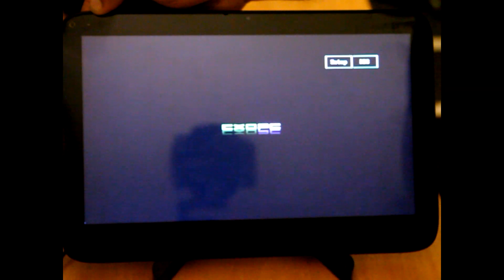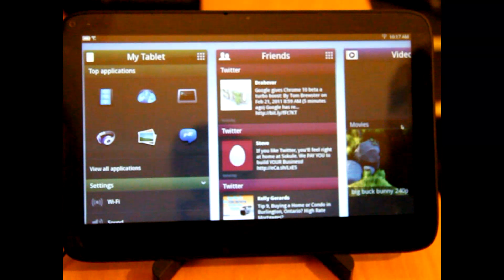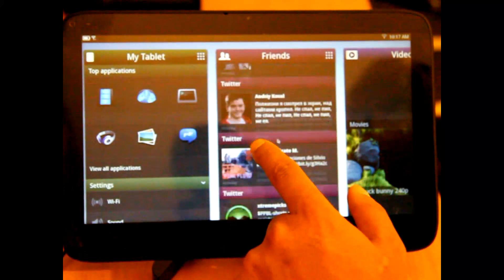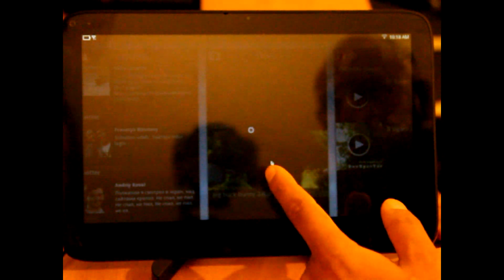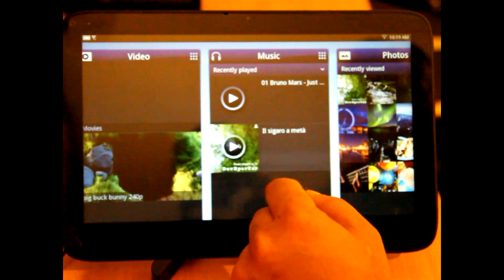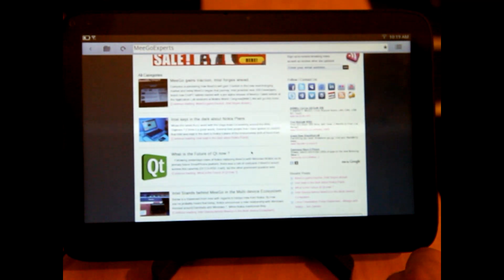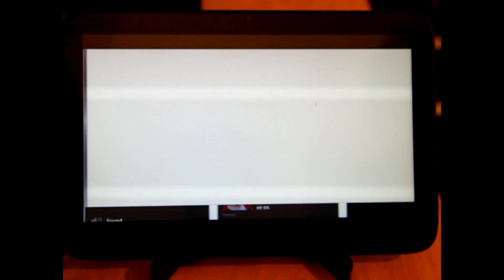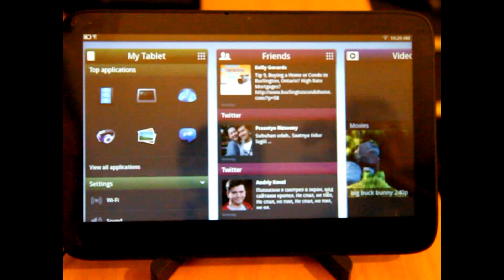MeeGo Tablet Pre Alpha 1.2 - ExoPC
Here is a quick walkthrough of the MeeGo User Interface running on the ExoPC. We wont go too deep at this stage as I think we should reserve that for when this OS / UI has been given a bot of time to mature.